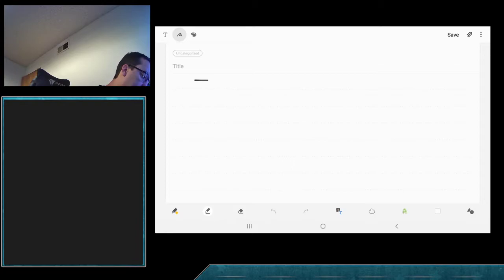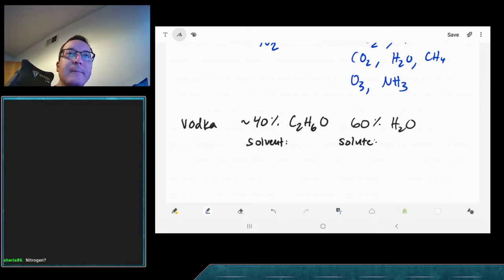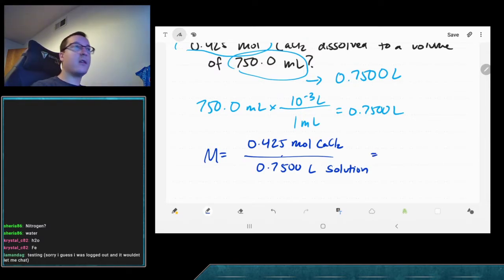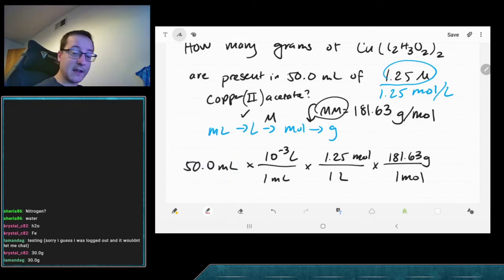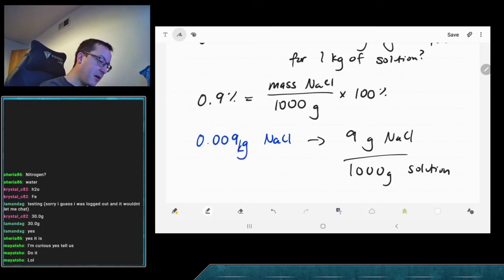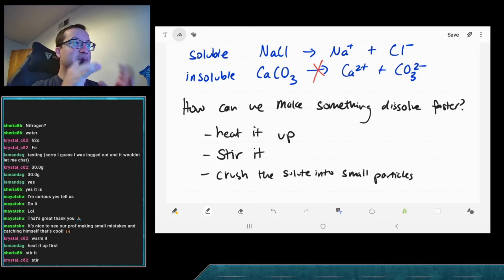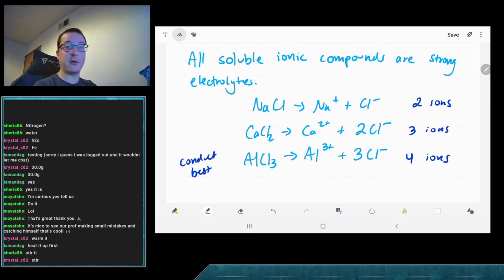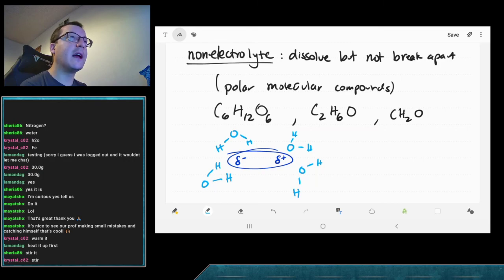C101 Solutions intro